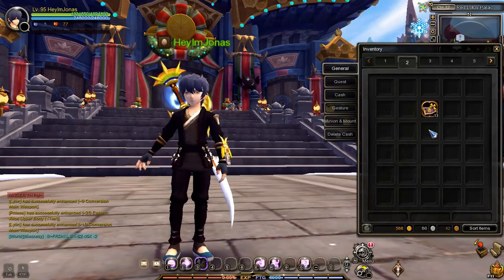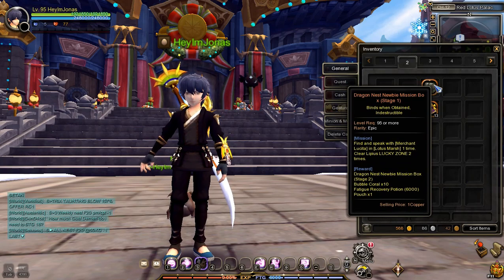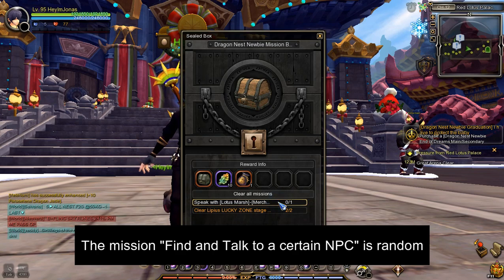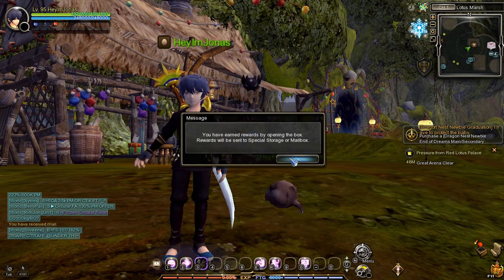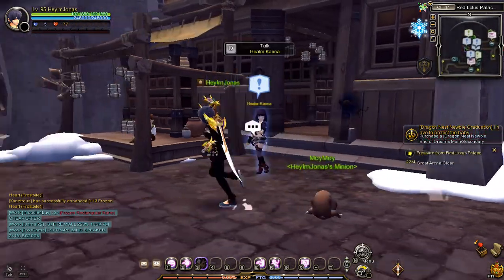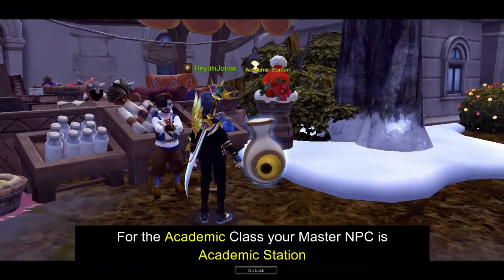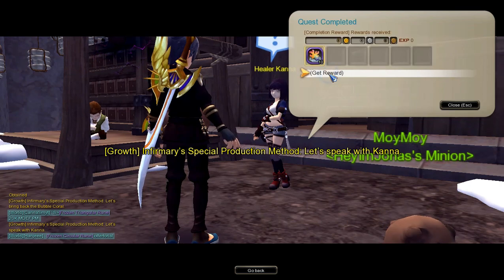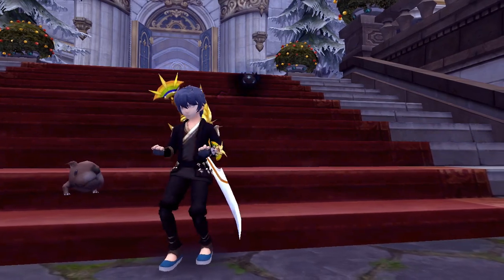Missing ONE Newbie Dream Ticket SOLUTION + How to Exchange Coral Jelly | Dragon Nest SEA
Missing ONE Newbie Dream Ticket SOLUTION and How to Exchange Coral Jelly in Dragon Nest SEA. In this video, I will guide you to get the missing ONE Newbie Dream Ticket and teach you on how to exchange coral jelly in Dragon Nest SEA.

(Database and Information - In Development)